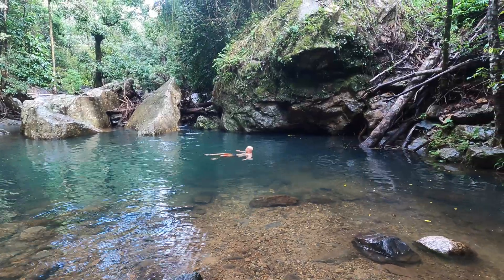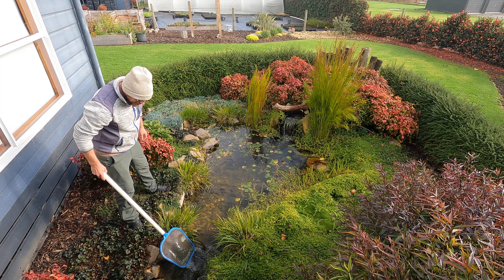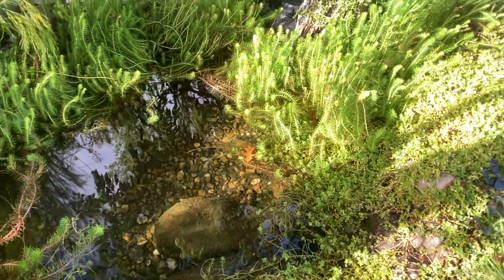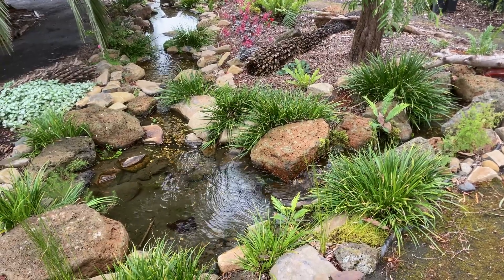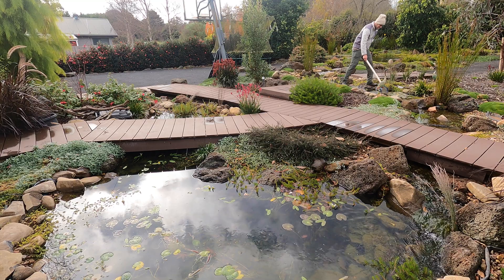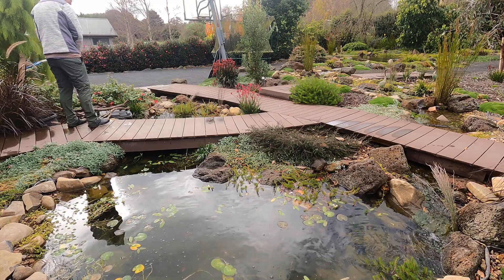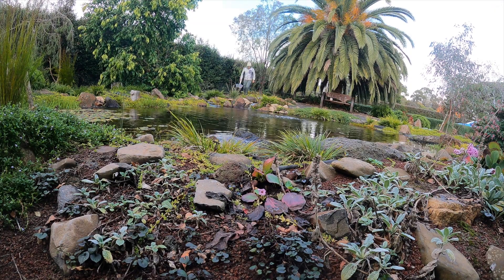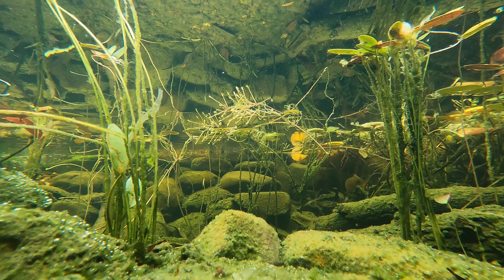How to build, design and maintain a pond ecosystem